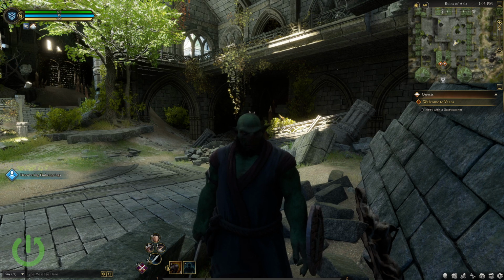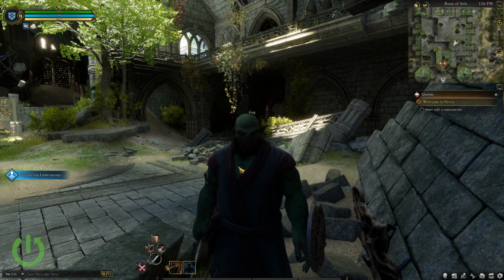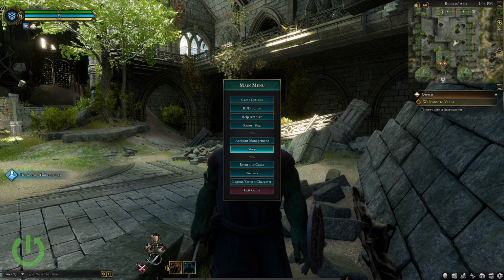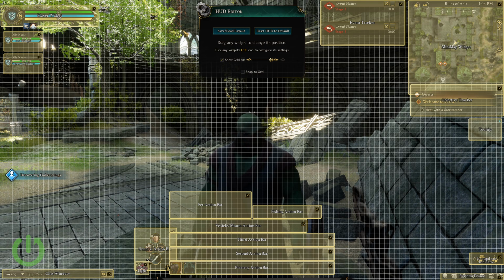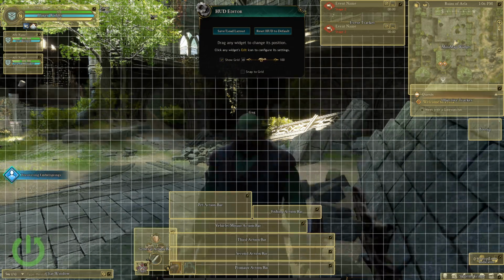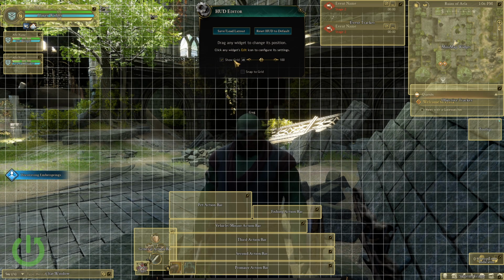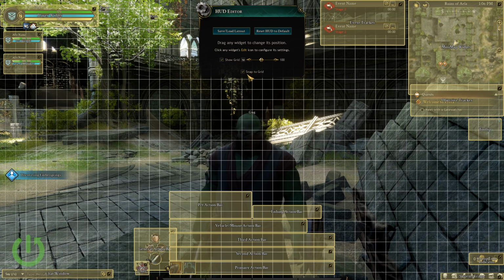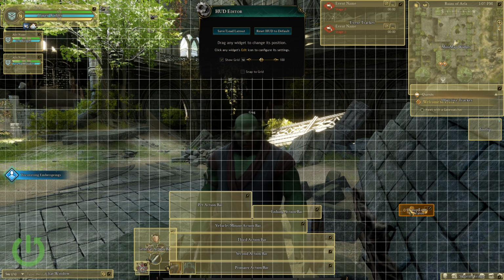Ashes of Creation - How to Customize HUD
In this short video you'll learn how to quickly customize your HUD in Ashes of Creation using the in-game HUD editor. I show how to open the main menu, find HUD Editor, change grid size, enable or disable snap, move UI windows (like the group loop indicator), and save your custom layout. This is perfect if you want a cleaner screen, better raid layouts, or just to move important elements where you prefer them. Clear steps for beginners and returning players to personalize the Ashes of Creation UI and improve visibility while playing.

How to customize the HUD in Ashes of Creation?
How to use the HUD Editor in Ashes of Creation?
How to save a custom HUD layout in Ashes of Creation?

0:00 Intro - What we'll change in the HUD
0:06 Open main menu (Escape key or controller button)
0:19 Go to HUD Editor and overview
0:28 Save, load, reset HUD layout options
0:37 Grid size, show grid, and snap to grid settings
0:57 Drag and position windows (example: group loop indicator)
1:23 Save layout and confirm changes
1:31 Wrap up and subscribe reminder